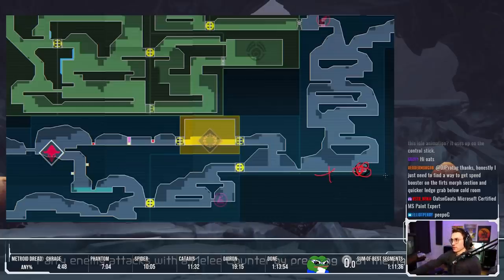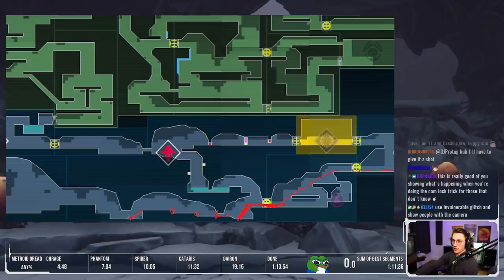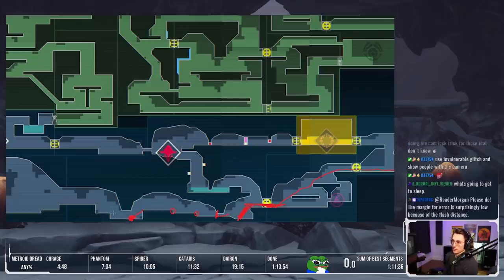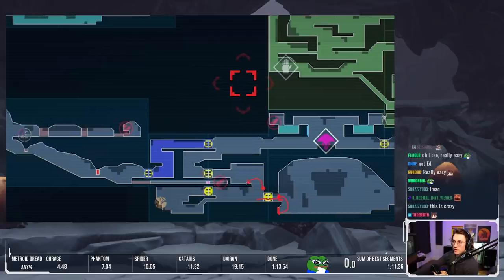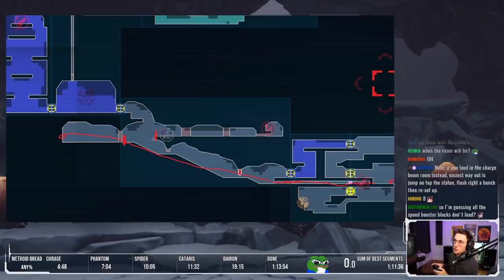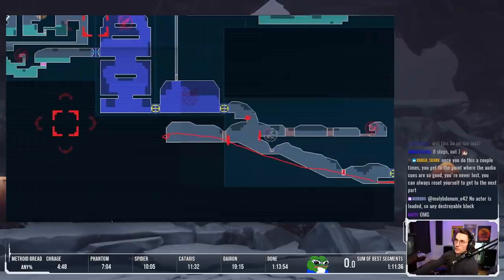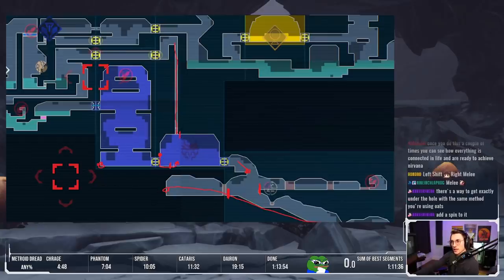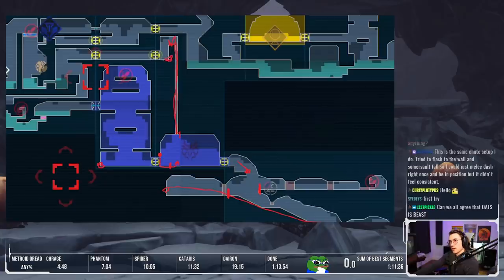Camera Lock / Early Screw Attack | Metroid Dread Tutorial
Oatsngoats is a Content Creator and Speedrunner.